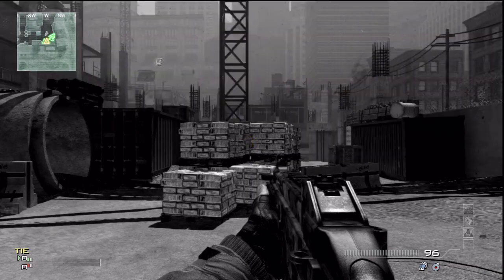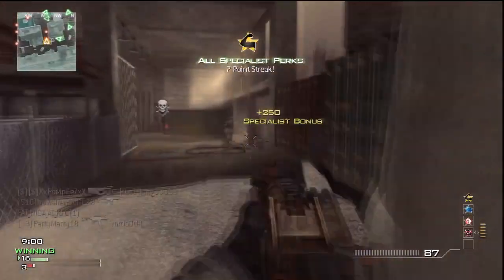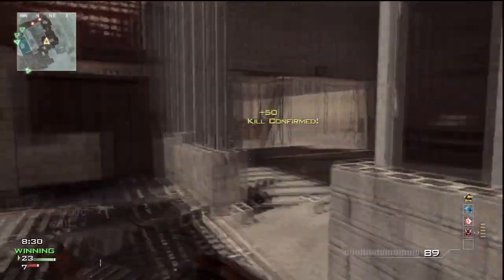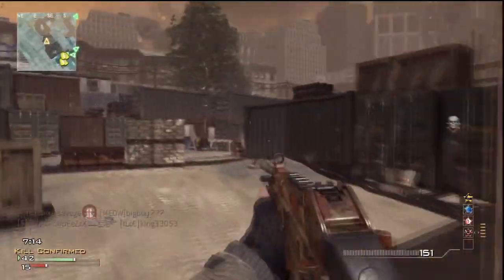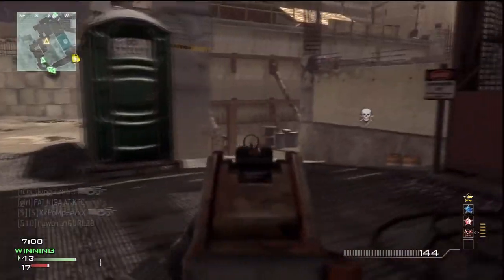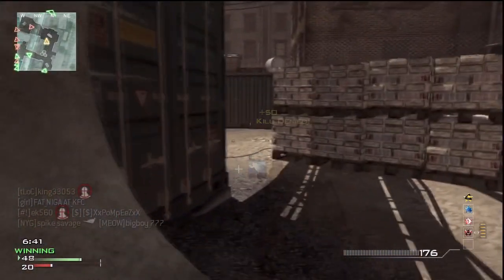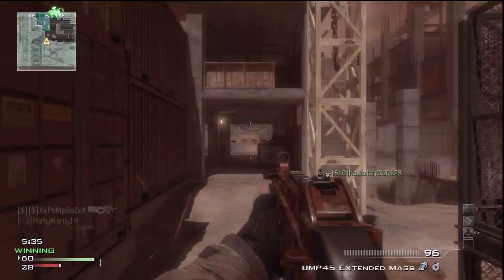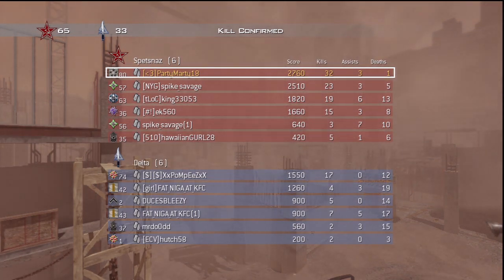MW3 MOAB With Every Gun - UMP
Episode 2 of MW3 MOAB Series!  Please post a comment on what you would like to see me get a MOAB with next.  :)